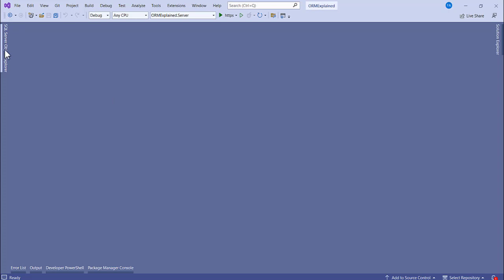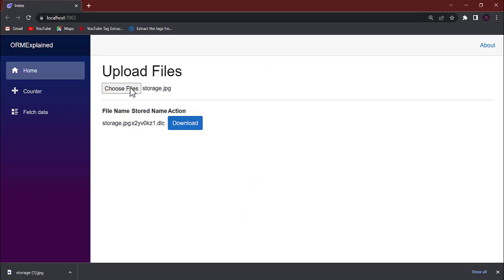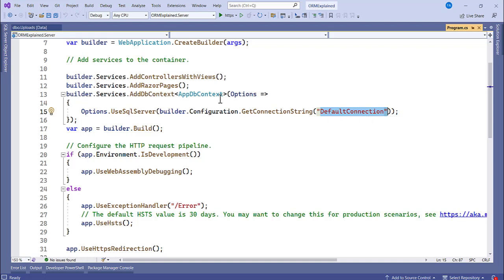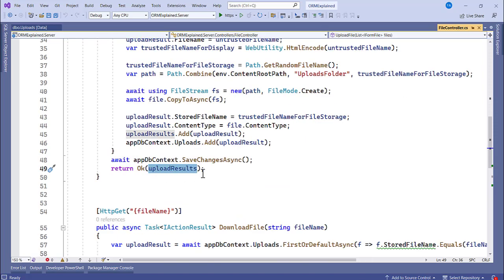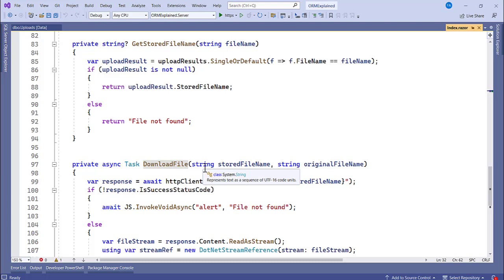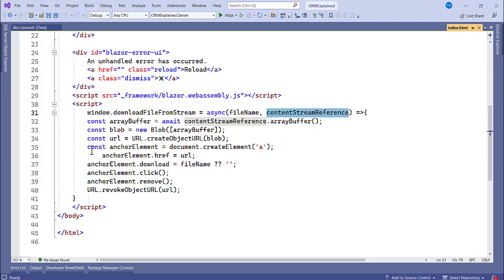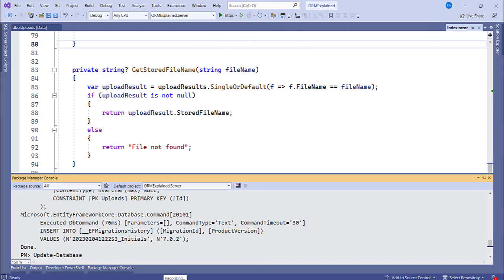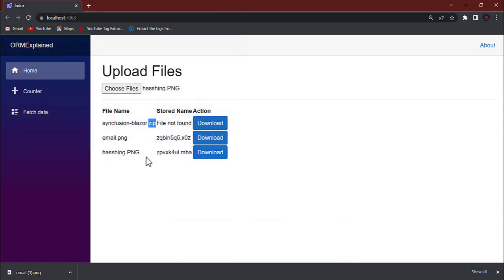.NET Blazor | File Download with Web API in Blazor Web Assembly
Table of Contents:
00:00:00 | Introduction to file download.
00:04:43 | Intalling EFCore, EFCore.SqlServer, EFCore.Tools NuGet packages.
00:05:35 | Setting database Connection String in the AppSetting.json file.
00:06:16 | Registering Database Connection in the Program.cs file.
00:06:52 | Creating Application Db Context class.
00:07:38 | Updating the File Download model.
00:08:14 | Updating the File Controller for file Upload.
00:11:07 | Adding Download Button.
00:14:16 | Using JavaScript to assist in file download.

What is File Download?
Downloading is the transmission of a file or data from one computer to another over a network, usually from a larger server to a user device. Download can refer to the general transfer of data or to transferring a specific file. It can also be called to download, DL or D/L.